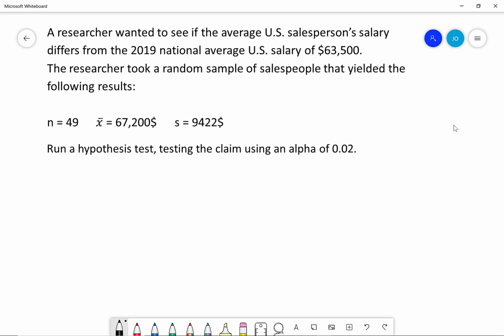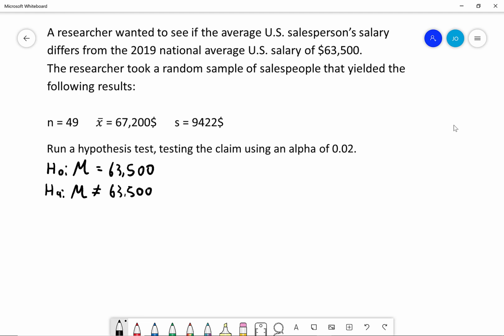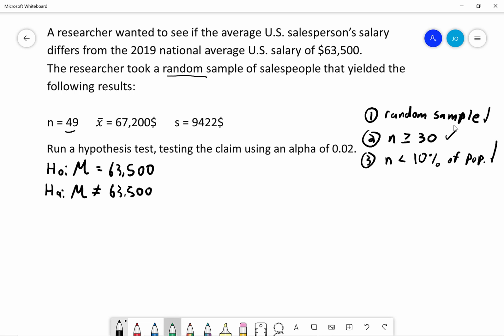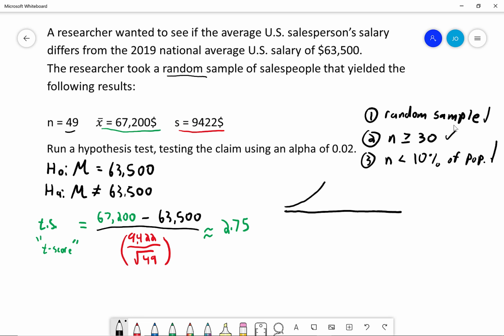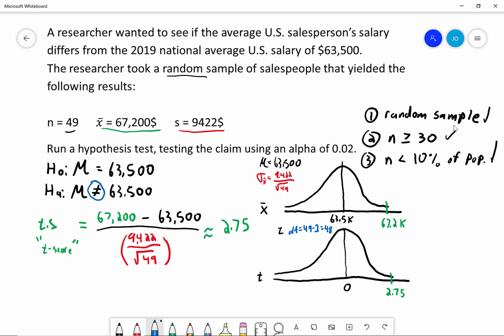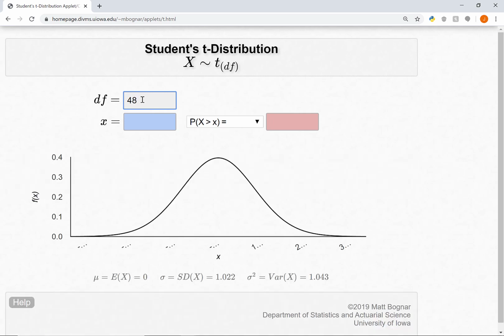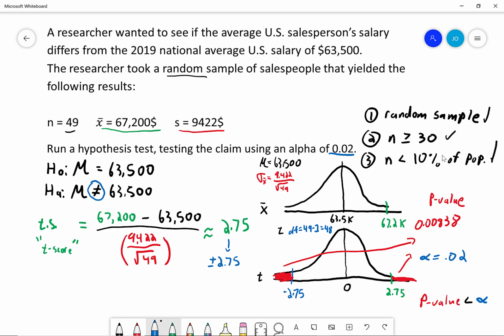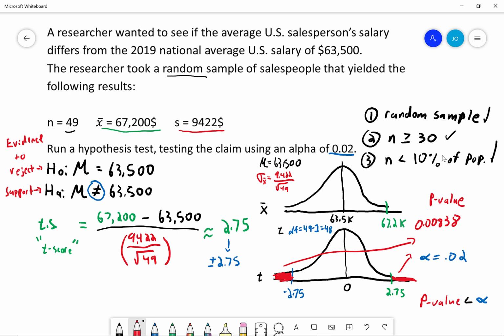Hypothesis Test Example for Estimating a Mean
Hypothesis test example estimating a mean.